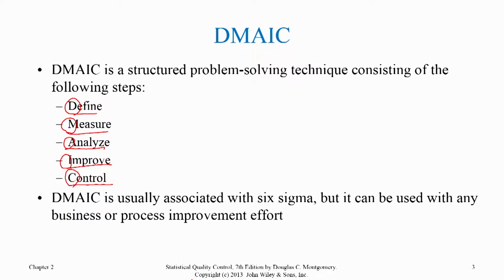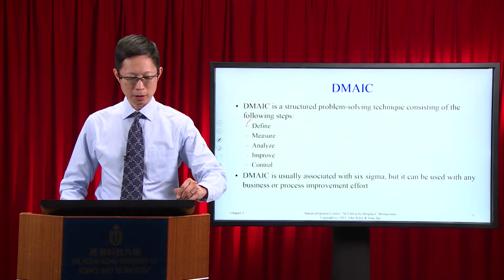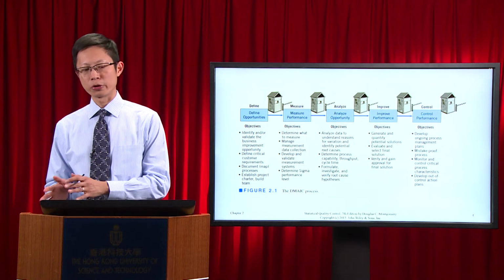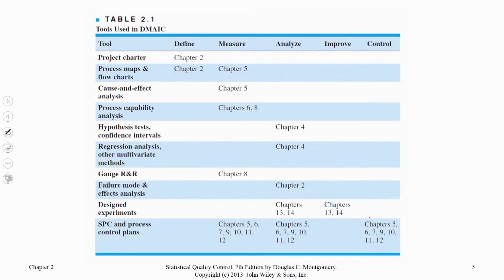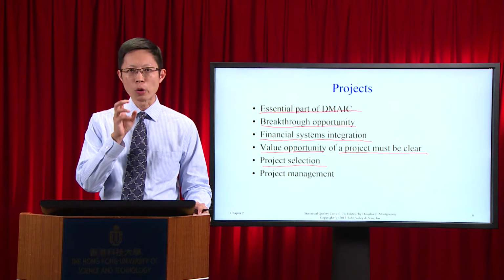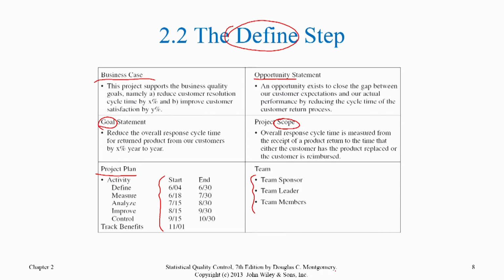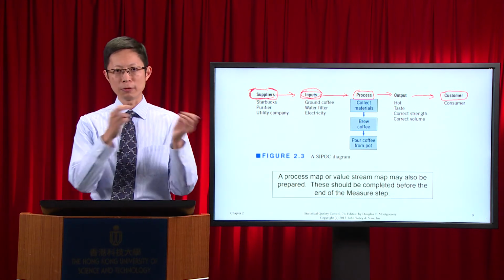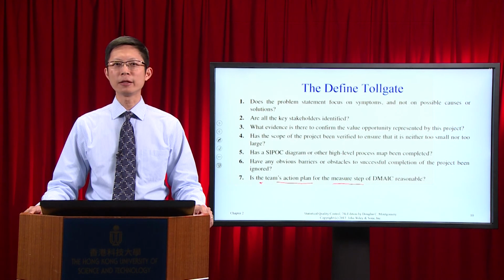IELM 3270 C02 2.1 Overview of DMAIC